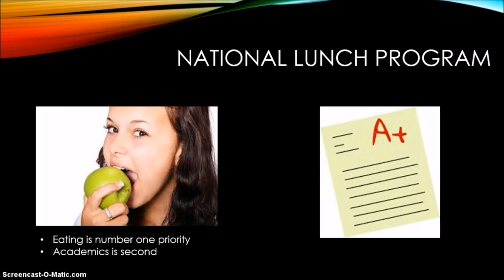National Lunch Program